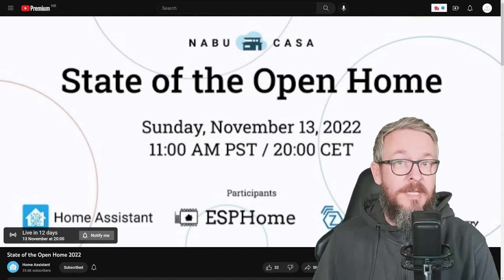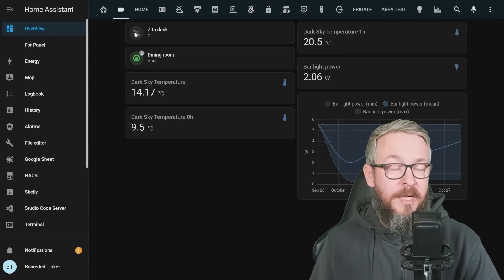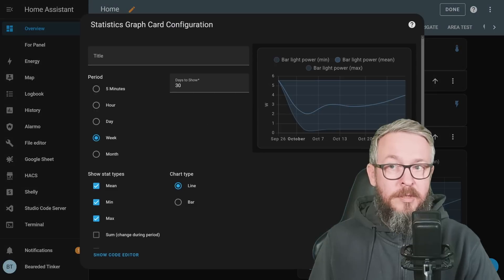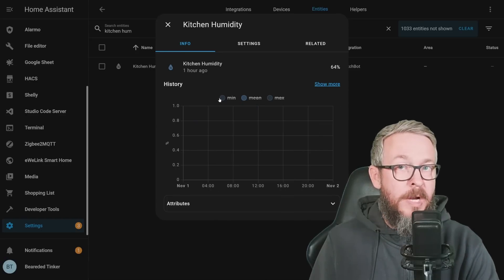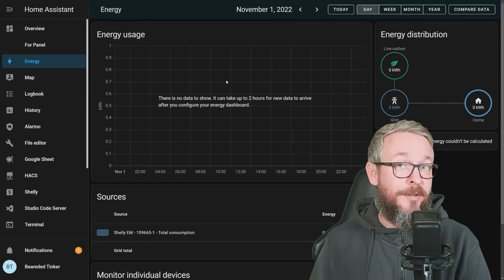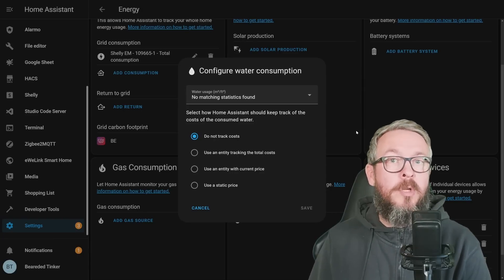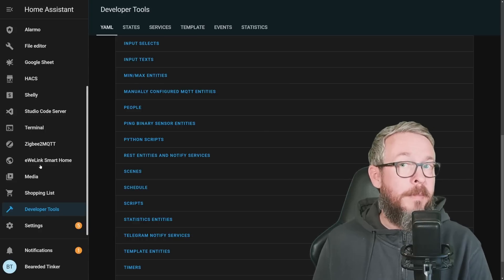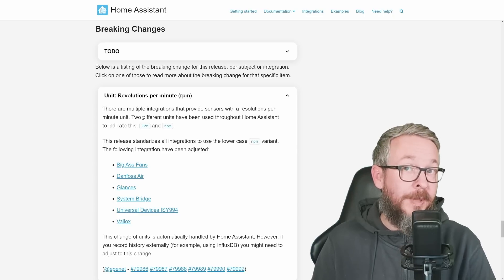New UI changes and more in Home Assistant 2022.11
A lot of changes big and small in the UI in this release.
Let's go through major new changes and addictions in November release of Home Assistant,

00:00 - Intro
00:27 - State of the Open House by Nabu Casa
01:03 - Recorded on BETA 5 of 2022.11
01:26 - NEW Tile Card
03:54 - NEW Statistic Card
05:20 - Long term statistics in Entity History
06:23 - First day of the Week
06:48 - Icons in Devices
07:24 - Customising Automation icons
08:00 - Water meter in Home Assistant
08:55 - Reloading Scripts and Automation in Home Assistant
10:48 - Kelvin support in Home Assistant
11:50 - Other changes in 2022.11

Have fun!
Bearded Tinker
👕☕Awesome merchandise? Sure - here it is!
📣Follow me on other platforms📣